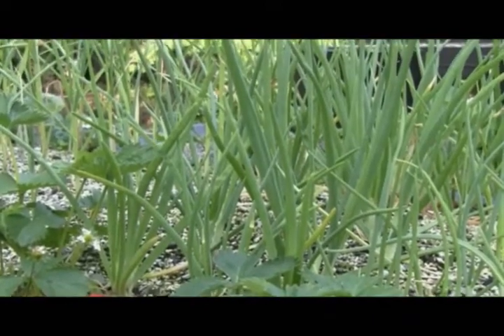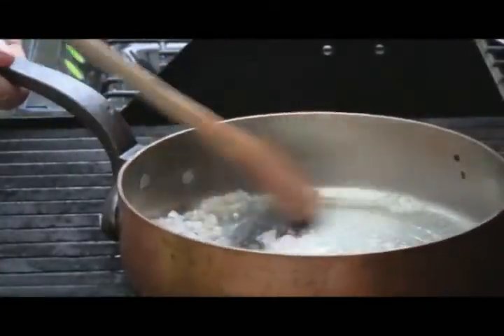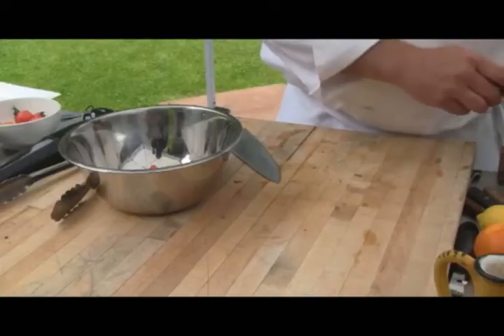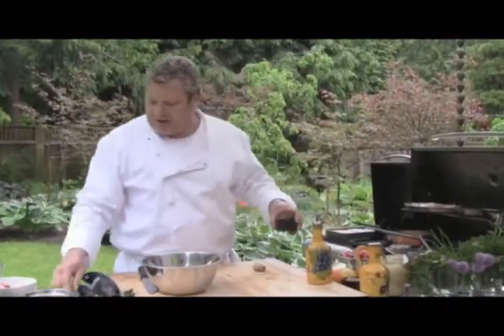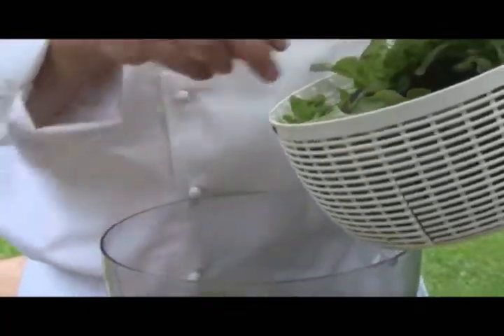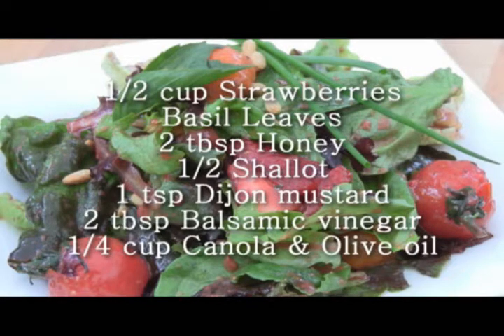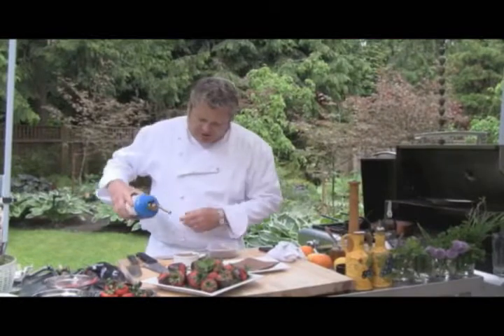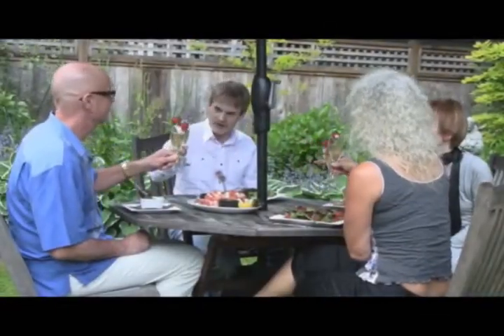Senga's Test Pilot Show Part 3 of 3 "The Garden Gourmets"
Senga's Test Pilot Show Part 1 of 3 "The Garden Gourmets"

Home of the Gardening Gourmets

Senga and her husband David have been working on a TV pilot to bring to the networks.  This is our first cut at the concept but we would like your feedback on it. The show is about 'designing, growing and eating (cooking) with edibles out of your own backyard. Senga is a Landscape Architect and David is a trained French chef and together we have created this show for the "Garden Gourmets' in all of us. Using our residence with our edible green roof as a home base eventually we will travel offsite and have guest chefs and experts in all things you can grow and eat too!

This pilot is a 1/2 show format but for YouTube we had to divide into 3 segments - this is the final segment - all the cooking and eating!

We expect to refine the concept and ourselves of course but please let us know what you think. And pass our link onto others who might be interested. Perhaps we can convince the networks that people want to see shows like this - full of information, simple to do and friendly. I promise no reality TV here - just real people, real cooking, real gardening and gardens.